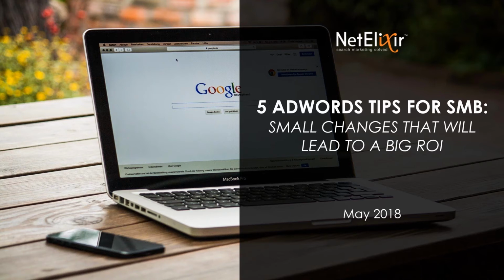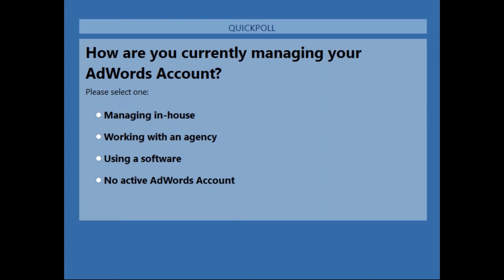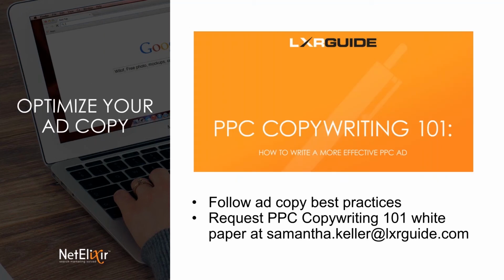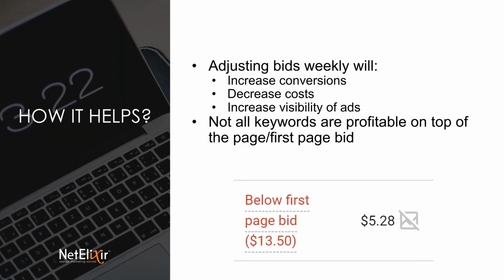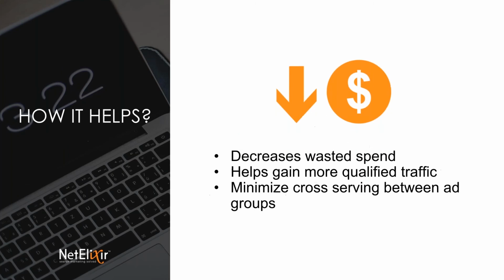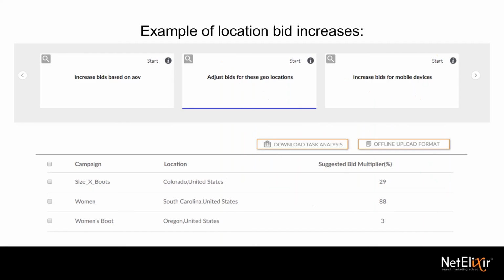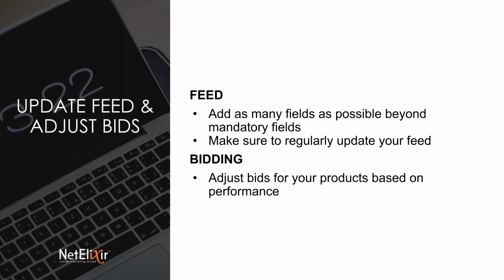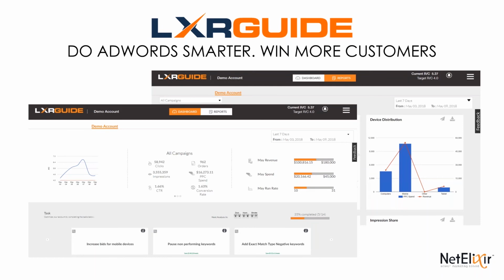5 AdWords Tips for SMBs: Small Changes That Will Lead To A Big ROI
- You might not have the time or resources to effectively manage AdWords. That's why we're sharing 5 small changes you can make to your AdWords account that will lead to a big ROI!